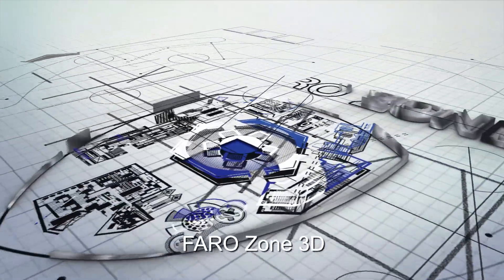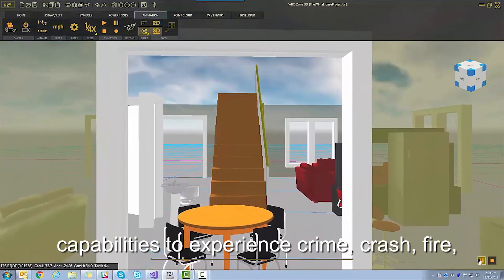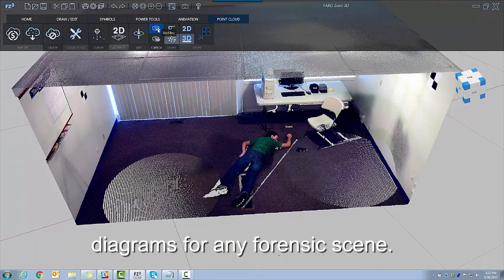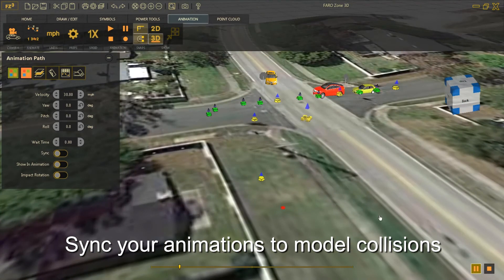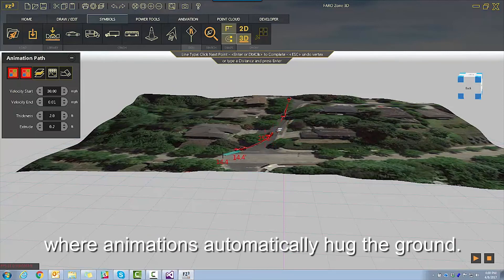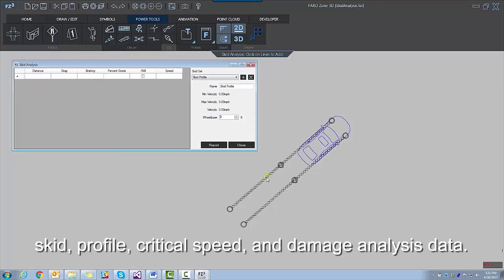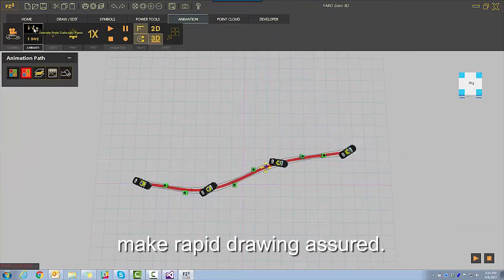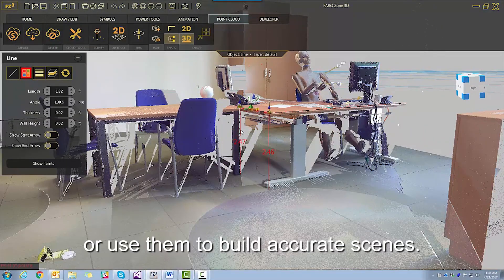FARO ZONE 3D for Public Safety Professionals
FARO Zone 3D is the first of its kind to enable investigators to move fluidly between 2D and 3D environments and enhance the quality of their incident reconstructions, analysis, pre-incident plans, and courtroom presentations.